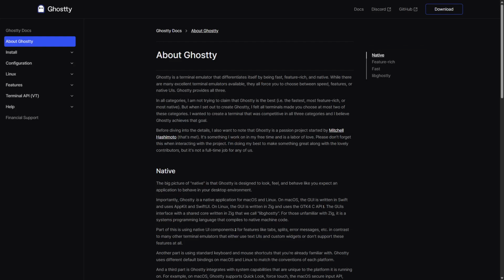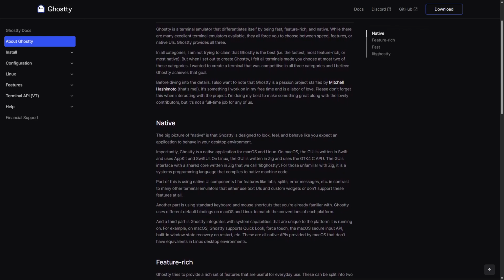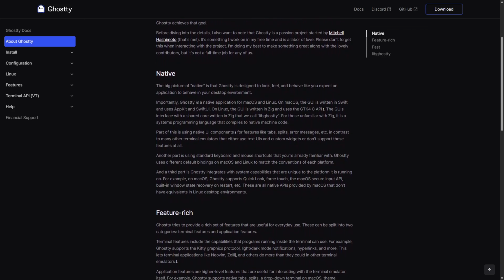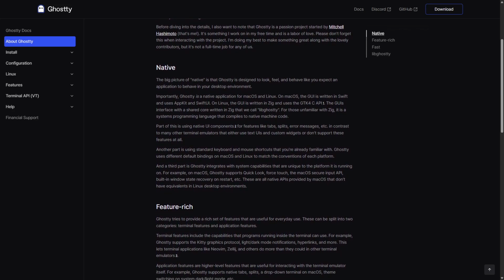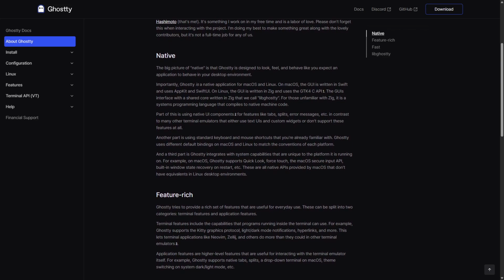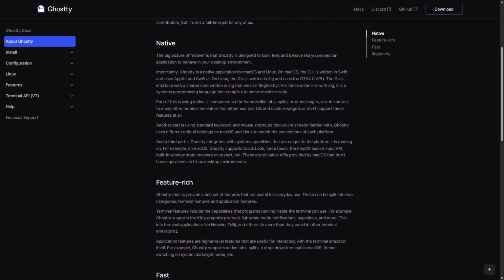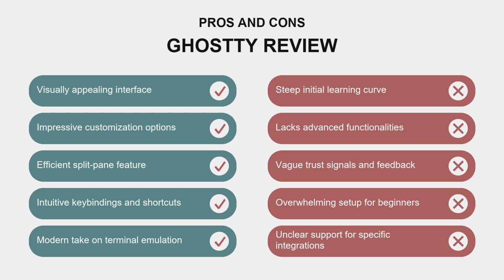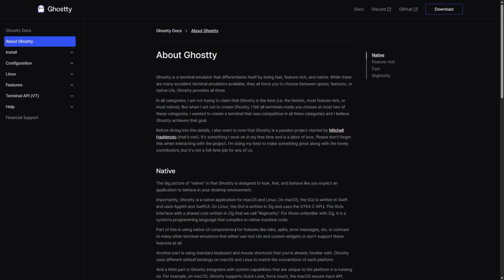Ghostty Review Best Modern Terminal Emulator Tested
This video teaches you how to use and evaluate Ghostty, one of the best modern terminal emulators available today. We explore its key features, performance, customization options, and user interface to see how it stands out from other terminal emulators. You will learn about its compatibility with various operating systems, ease of installation, and practical use cases for developers and power users. By the end of this review, you'll have a clear understanding of whether Ghostty is the right terminal emulator for your workflow.

The video also includes real-world testing scenarios to demonstrate Ghostty’s speed and responsiveness. We compare it with popular alternatives to highlight its unique advantages and potential drawbacks. Whether you are a programmer, system administrator, or tech enthusiast, this review will help you make an informed decision.